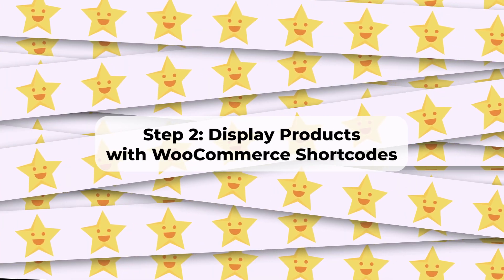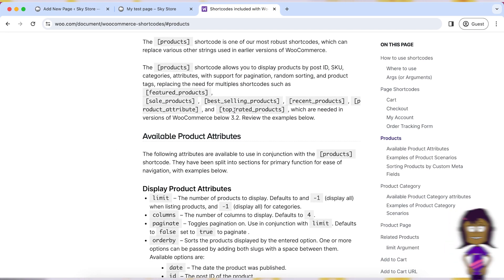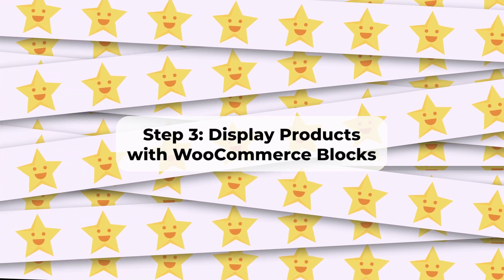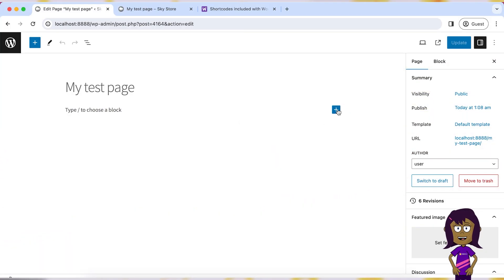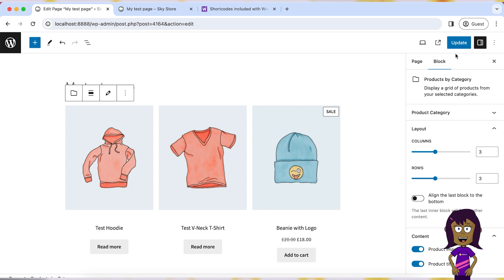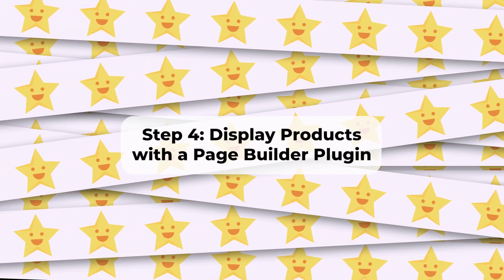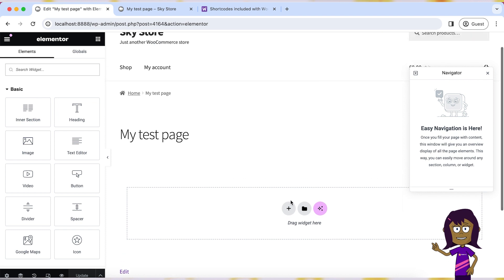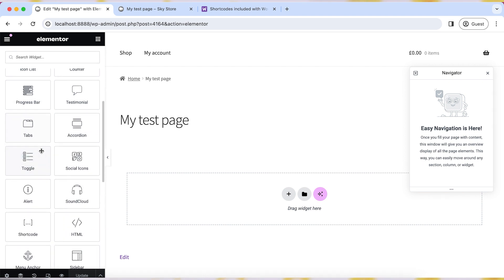How to Display WooCommerce Products on Any Page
Integrating WooCommerce products into various pages of your website can enhance user engagement and boost sales. In this guide, we'll explore how to seamlessly display WooCommerce products on any page of your WordPress website, providing you with the flexibility to create custom product showcases.

The tutorial will cover:

✔︎ Display Products on Homepage with WooCommerce Shortcodes
✔︎ Display Products on Homepage with WooCommerce Blocks
✔︎ Display Products on Homepage with a Page Builder Plugin